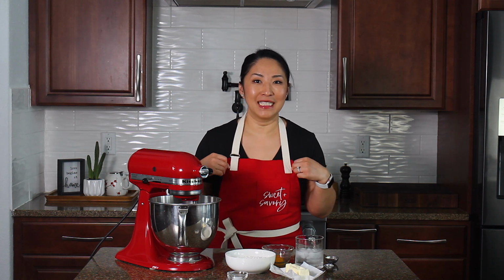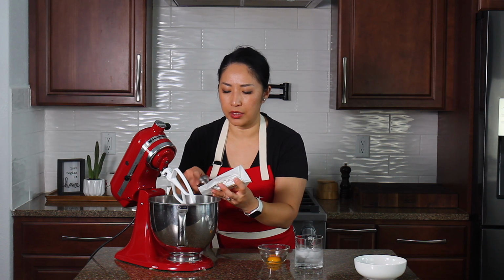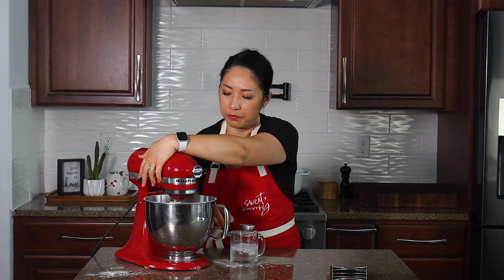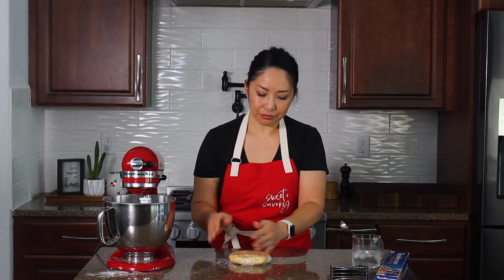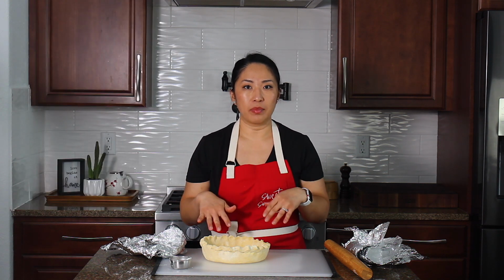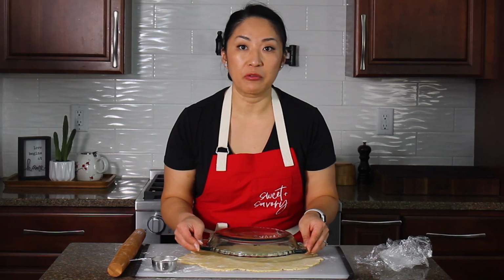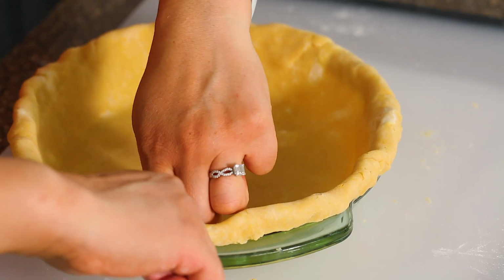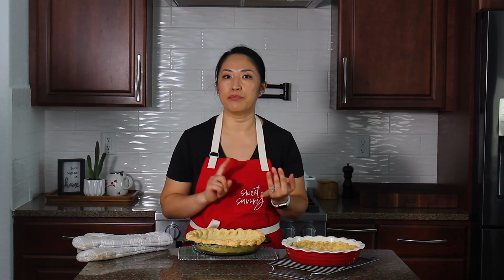easy way to make flaky all-butter pie crust for any pie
A great pie starts with a great pie crust. Flaky, buttery and tender… And homemade pie crust is not as difficult as you may think!

In this video, I’m sharing my go-to method of making a foolproof pie crust every time in a stand mixer!

This recipe also doubles easily. Try it now and stock up on your holiday pie crusts!

♦️KitchenAid Stand Mixer 5qt
♦️Rolling pin
♦️Pie dish

VIDEO CREDITS:
Editor: Temuujin